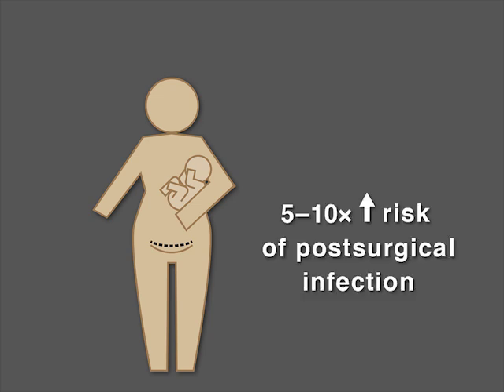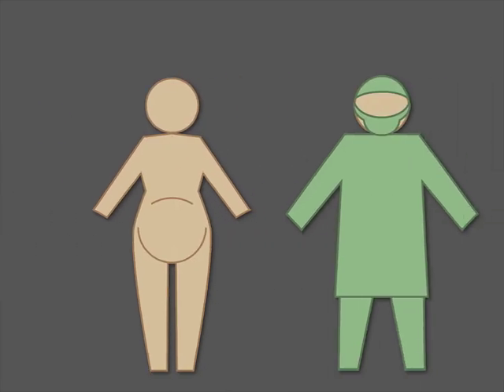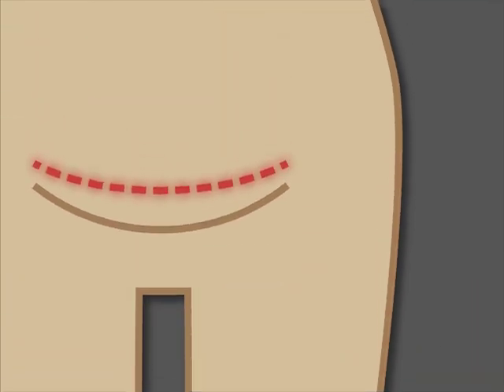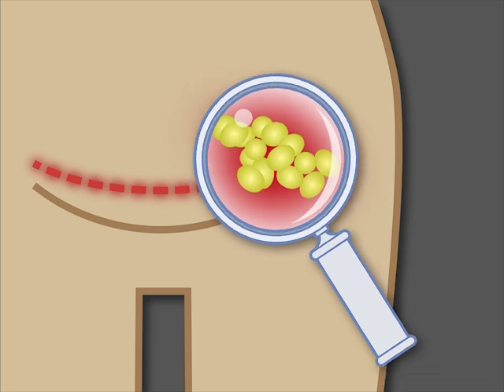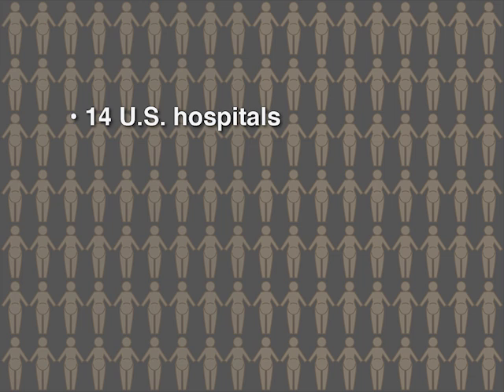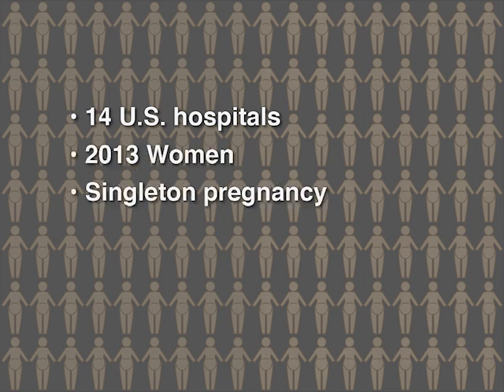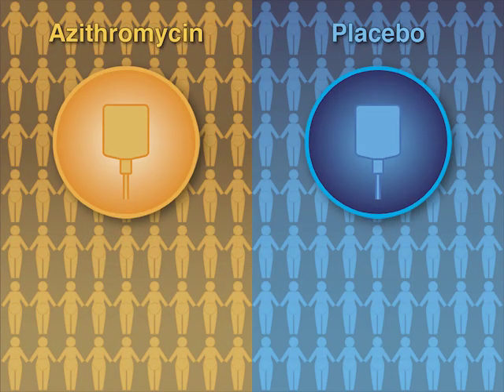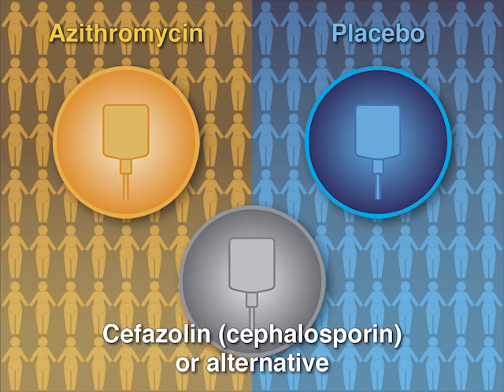Post-Cesarean Infection and Antibiotic Prophylaxis | NEJM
The risk of infection with cesarean delivery is 5 to 10 times that with vaginal delivery, even with a cephalosporin given before incision. Ureaplasma organisms are thought to be the culprit. Would addition of azithromycin reduce risk? New research findings are summarized in a short video.